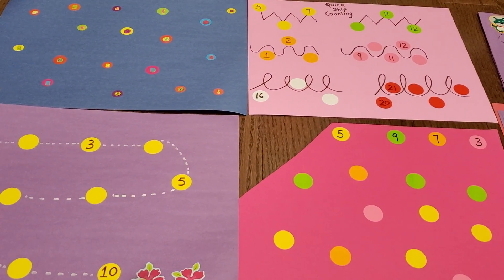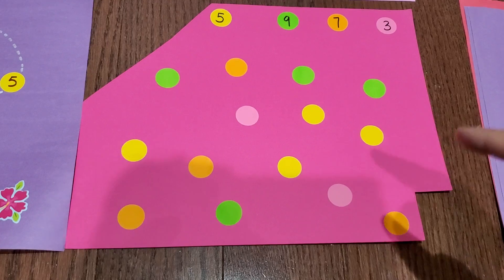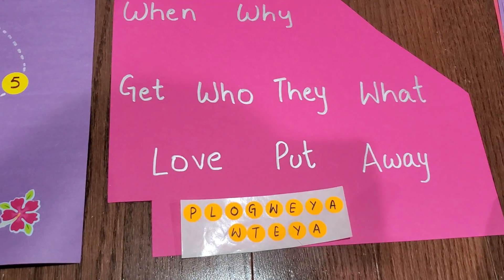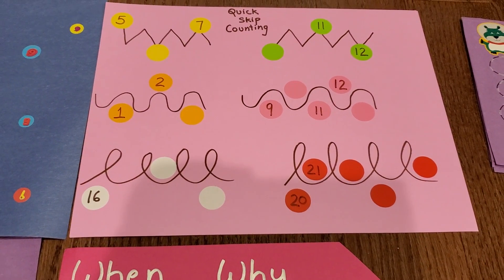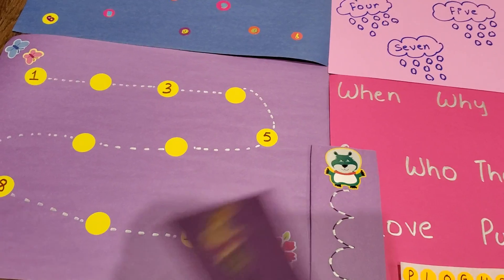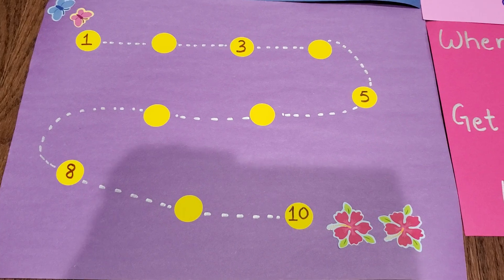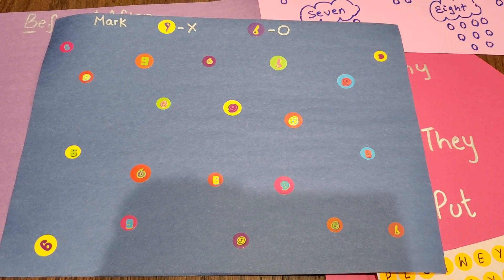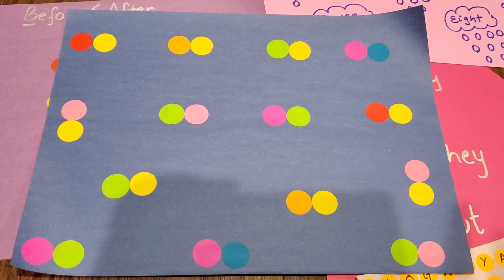How to create activities at home ? In less than 10 minutes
Hi everyone
This videos helps to all those parents who have been asking me how to make/create activities for kids at home. how do they know what should they make, showcasing in this video how in 10mins you can focus and create activities for your kids with simple stuff you have at home.

All you need is paper, pencils some colors and peaceful 10 minutes. Please keep a tab or your kids lesson plan or syllabus copy with you. The activities will be on the subject what they are doing in school. and what they are doing at home as extra learning. Now create more activities on topics that they have to work on..and less that they already know.

Use various colors to make it colorful and exciting for kids to attempt..remember this has to be fun learning. Make some drawing or leave a note in the end for the kids to read. Its ready. Simple and no major cost, efforts and resources required.

 Sharing the other concepts links below that have worked for us